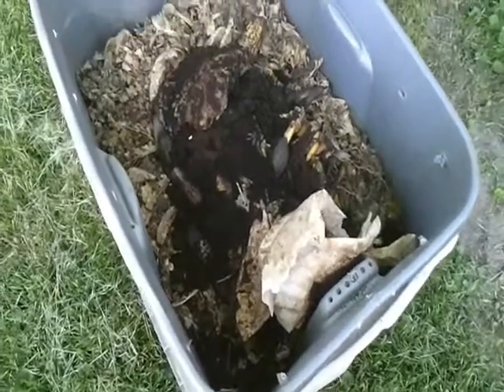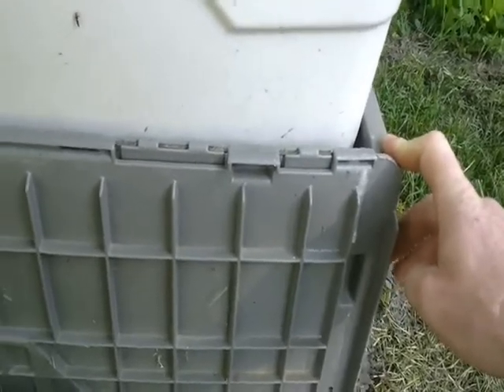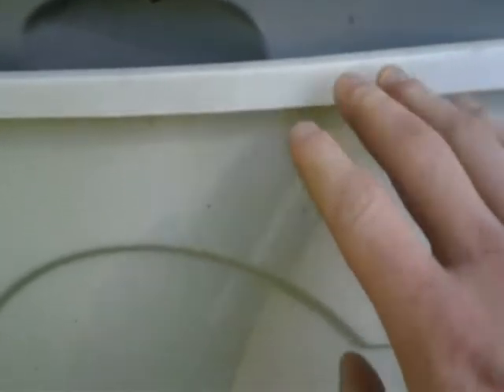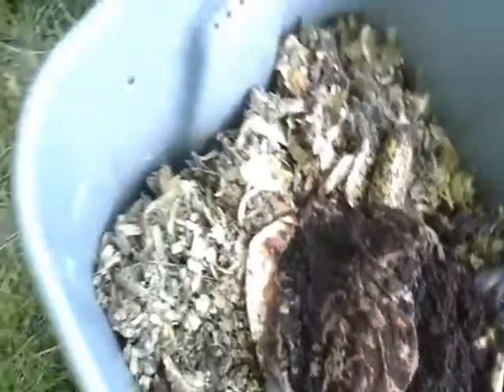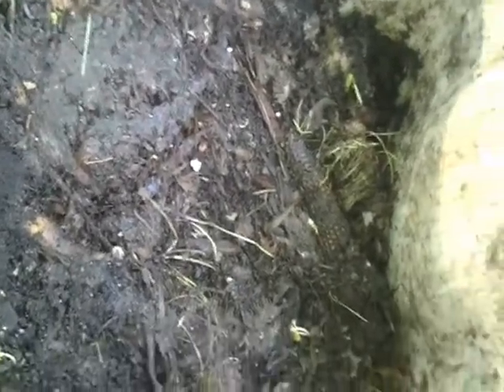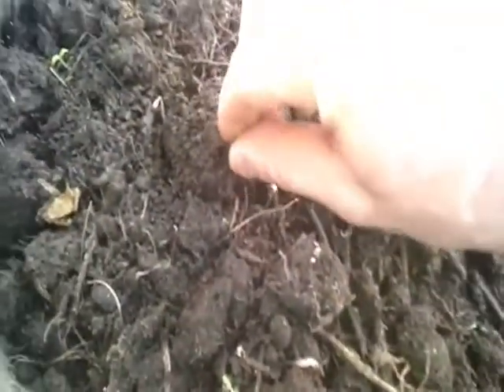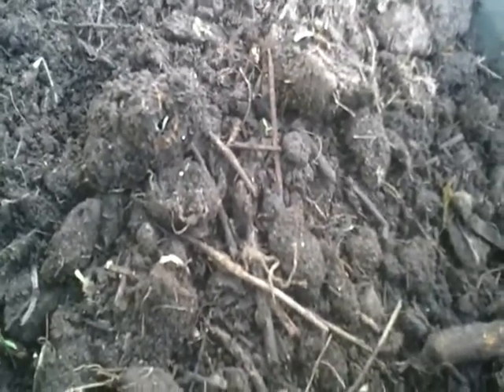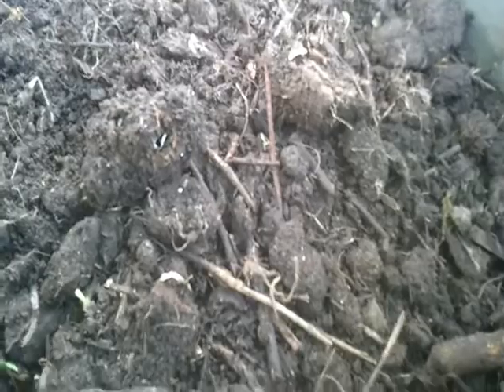Compost Tea Talk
A brief update on the worm bin. Also why I use BOTH manure tea and compost tea.